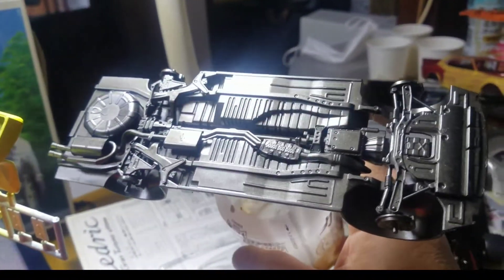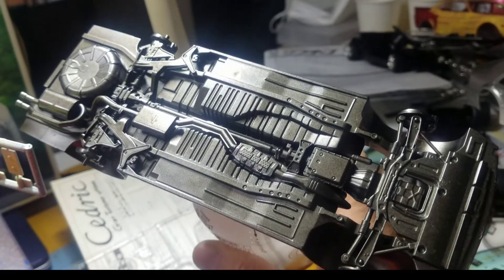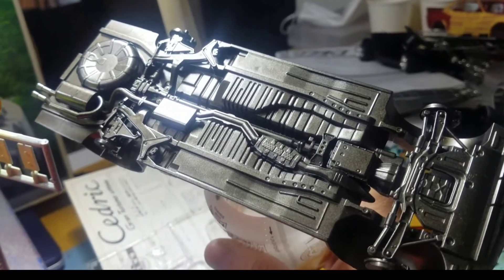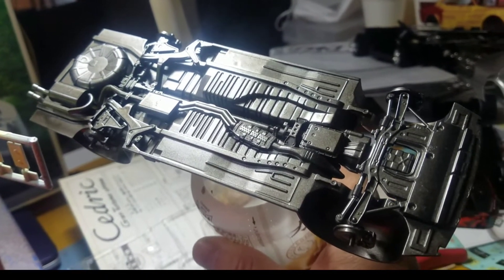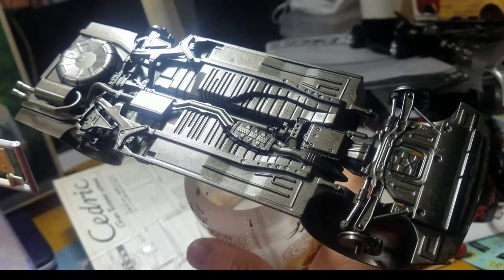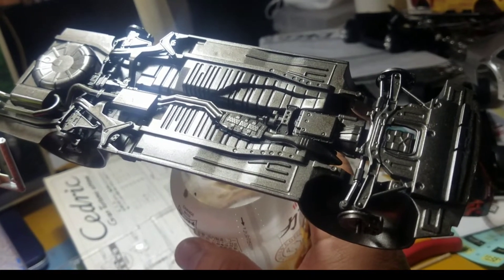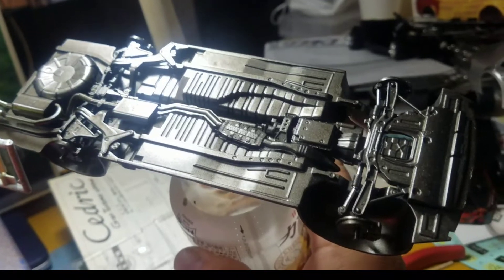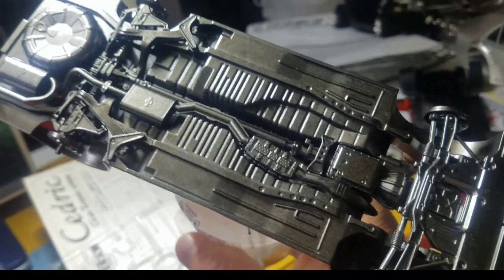今回はY32セドリックグランツーリスモアルティマを作ってます🚗😁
今回は、日産Y32セドリックグランツーリスモアルティマを制作中です😆🎵🎵(アオシマのキット）です🚗✴😁👏色を吹き吹き🎨🚗✴してます🎊🎉
よかったら見て下さいね🚗😊🎦